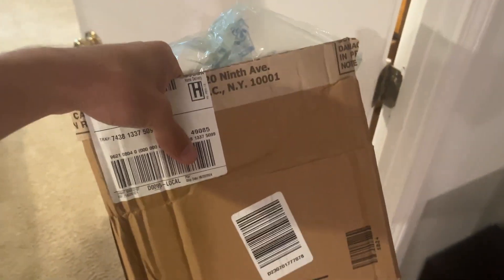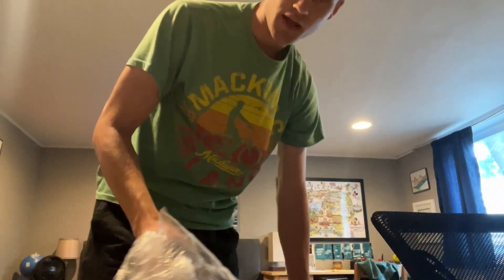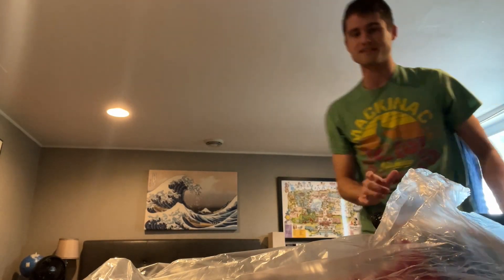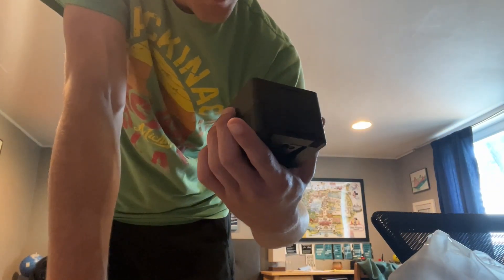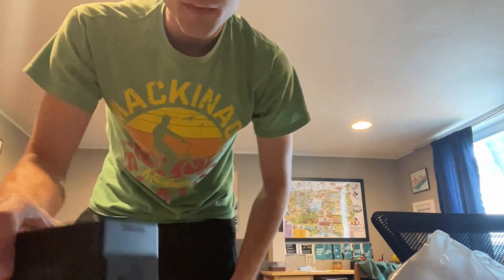Sony FX6 Accessories Haul- Filmmaking Vlog 20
Stuff I bought:
CFexpress Card

Mic Concealer